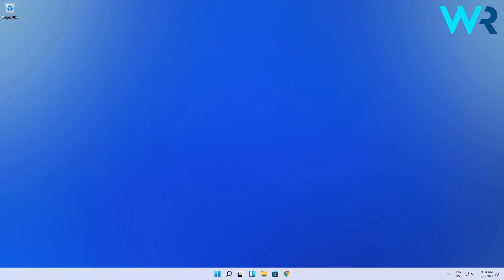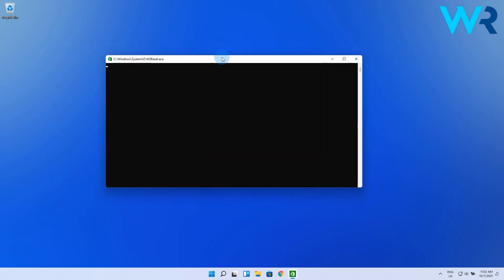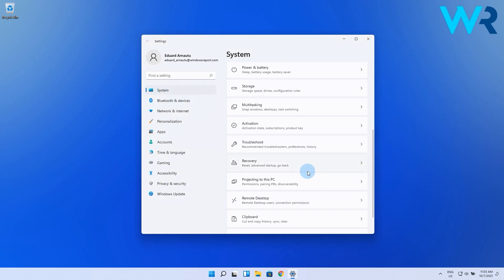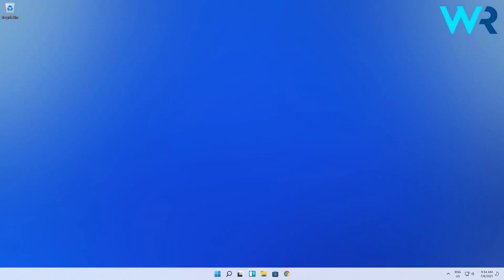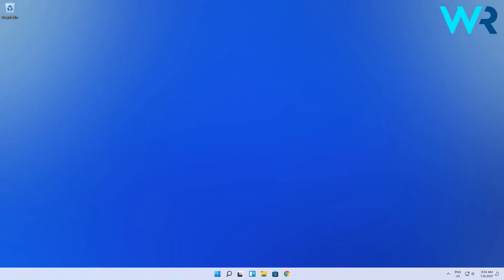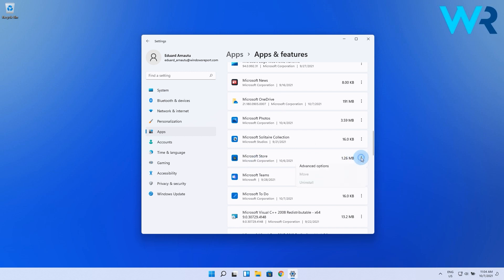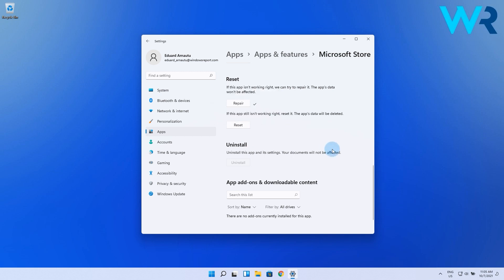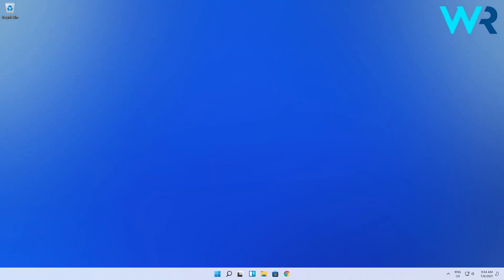FIX: Microsoft Store keeps crashing on Windows 11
| ⚙️Try Fortect to fix and optimize your PC like a Pro

Snap! Microsoft Store keeps crashing on Windows 11?
This video will show you how to fix it!
Microsoft Store is a great platforms to get your favorite apps and games, but sometimes it can be troublesome.

FYBt9-JawbU&adgroup=YT

6XrD1TeMxpI&banner=YT

0:00 - Intro
0:14 - Clear the Microsoft Store cache
0:36 - Run the dedicated troubleshooter
1:03 - Use a PowerShell command
1:28 - Repair and reset Microsoft Store
2:05 - Install the latest Windows updates